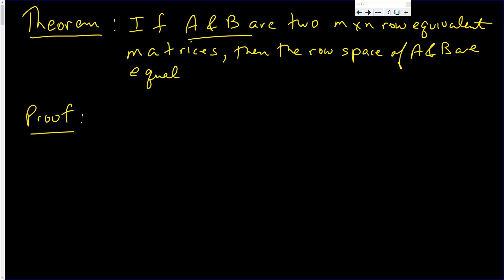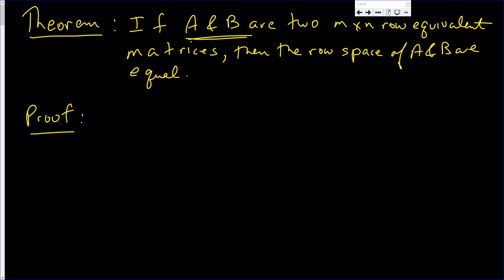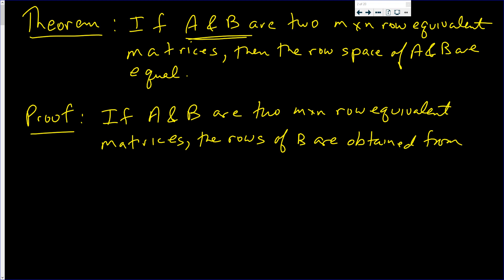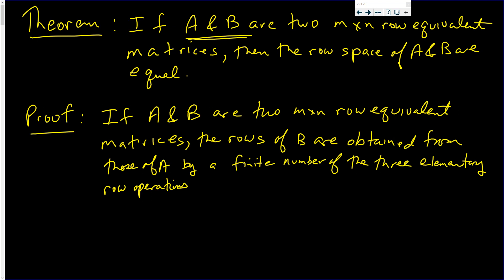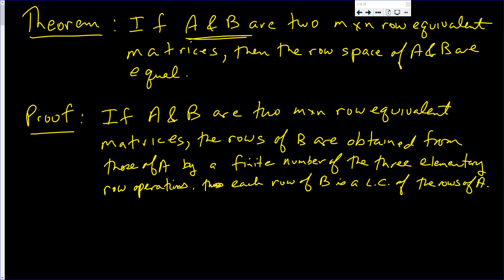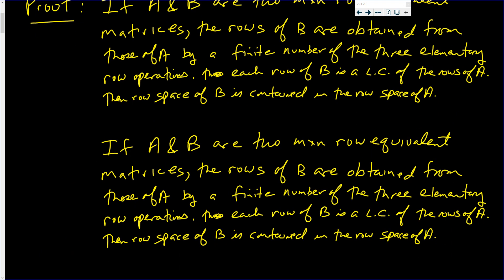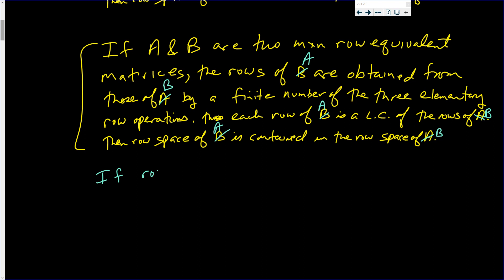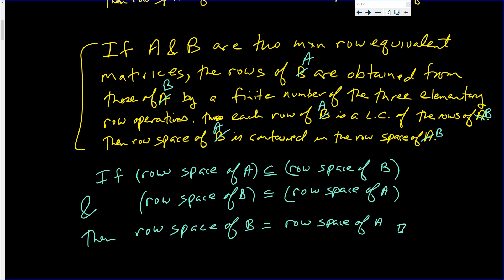If A & B are two mxn row equivalent matrices, then the row space of A & B are equal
In this video we show that if A & B are two mxn row equivalent matrices, then the row space of A & B are equal. Watch and Learn!